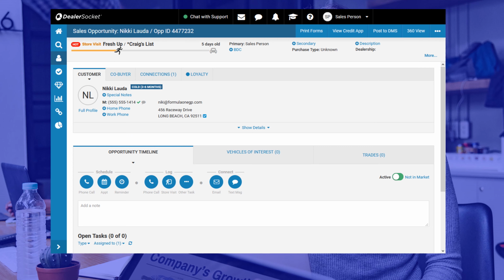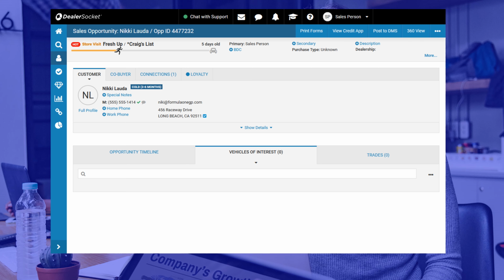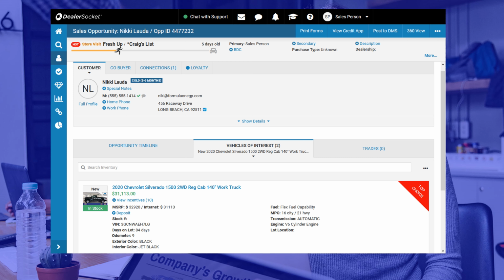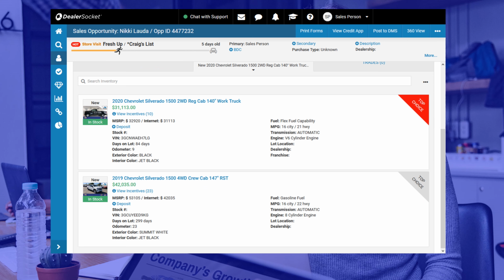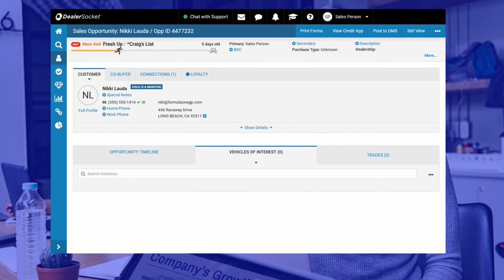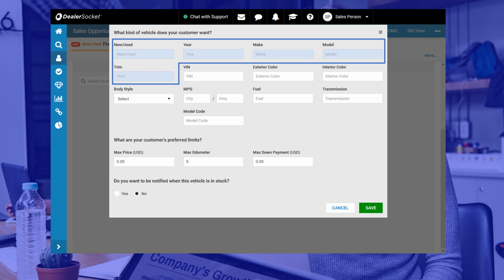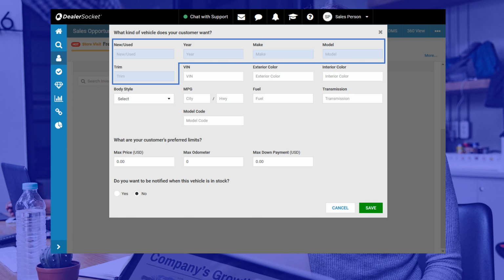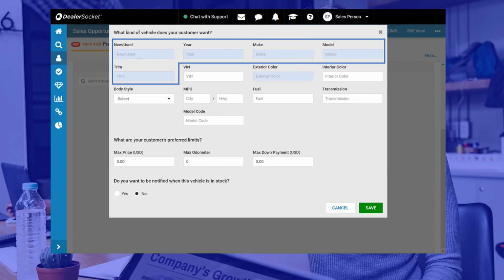How To Use DealerSocket: Add a Vehicle of Interest with the Search Method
This video teaches how to "Add a Vehicle of Interest with the Search Method" in DealerSocket in accordance to the Fly Process Method.

This methodology applies different logic to the CRM to enhance its capabilities. Using a combination of different permissions, business rules and campaigns, the Fly Process Method has been able to increase customer engagement and  conversion for all of its clients.

Sometimes a few simple tweaks can make a world of difference!